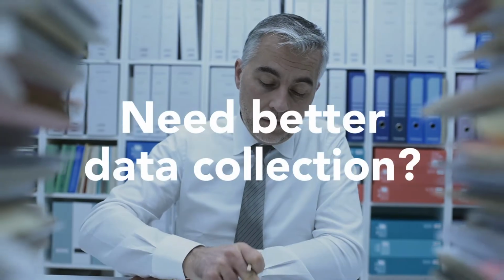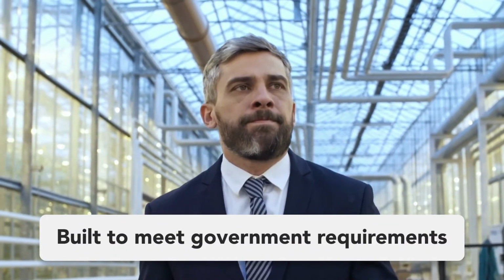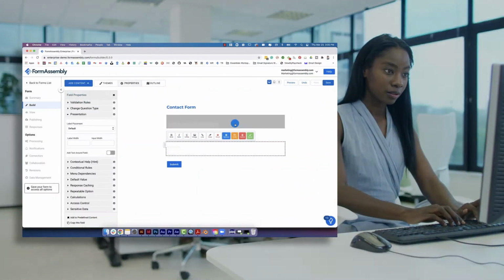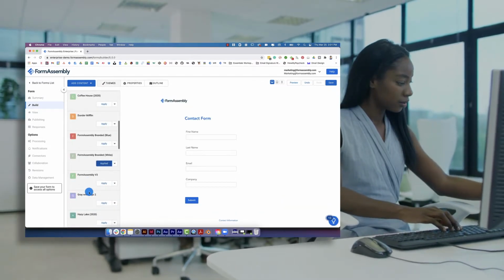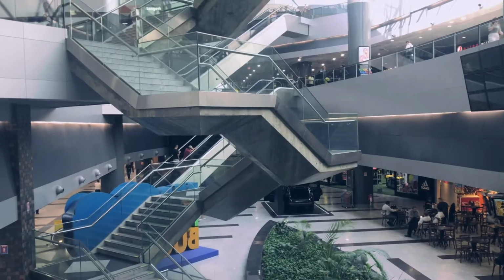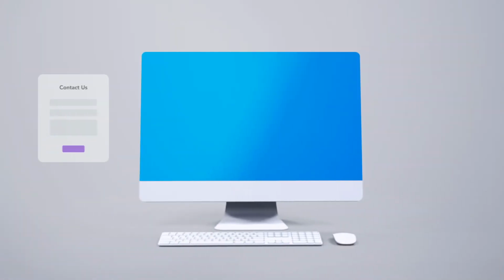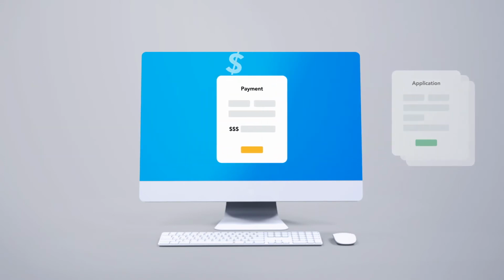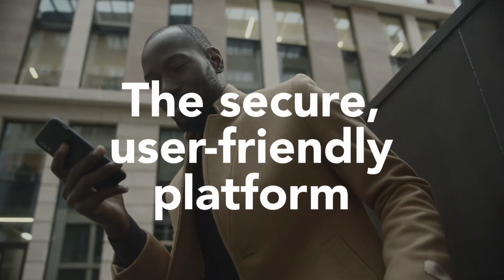FormAssembly: The Secure, Compliant Way to Collect Government Data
FormAssembly has achieved FedRAMP Ready status and now offers the Government Cloud plan, a secure, cloud-based web form and federal government data collection platform.

Government Cloud keeps your data safe with FIPS 140-2-validated encryption controls and compliance with HIPAA, GLBA, CCPA, and more. FormAssembly is also PCI DSS Level 1 certified and offers CAC and PIV authentication. We’re also the first, and currently the only FedRAMP Ready SaaS web form platform available on the FedRAMP Marketplace!

FormAssembly’s platform offers an easy-to-use web form builder with fully customizable themes and robust integrations with Salesforce and other secure systems. For all your government agency needs, from contact forms to complex payment and enrollment forms, our Government Cloud plan ensures the highest level of security, encryption, and compliance.

If your government agency is looking for a better way to collect and manage data, try FormAssembly’s FedRAMP Ready web form and data collection platform today!